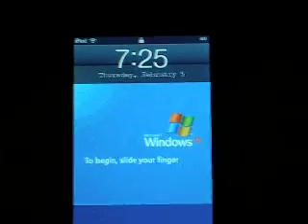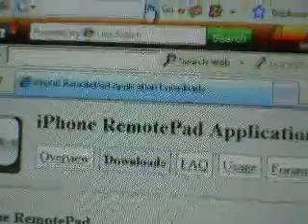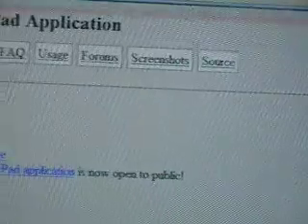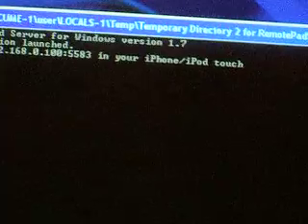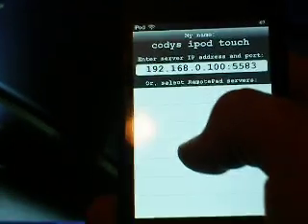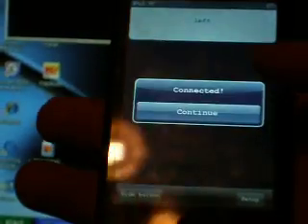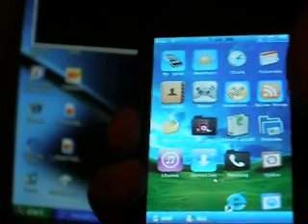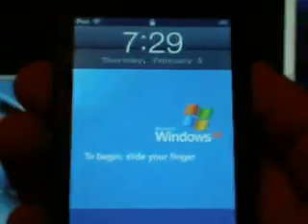how to use ipod or iphone as a mouse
first go to that site then you press what download best fits your computer. then save it to ur desktop and then open it and it shold bring you to the comman prompt and you got to keep that up at all time to use this. the commant prompt will show you what your ip address s and ur promt number and so you type that into your ipod. after that you just got to press go and then it will connect. remember if you X out the command prompt you cant use it you have to keep it up or minimize it.